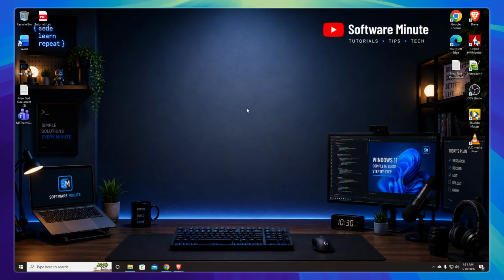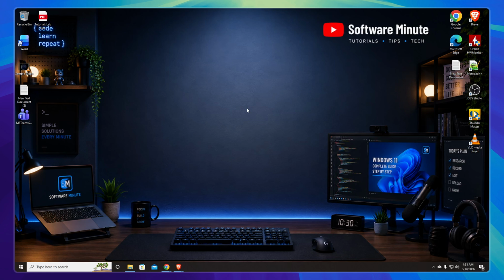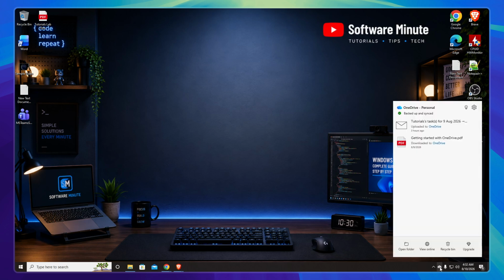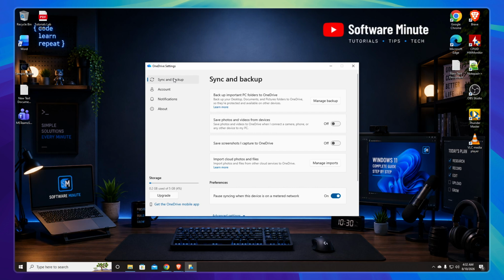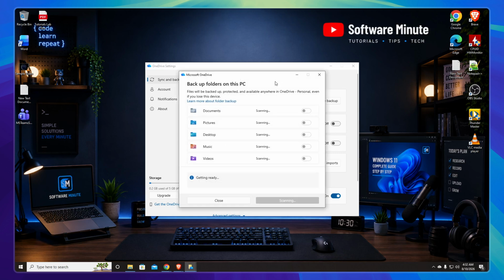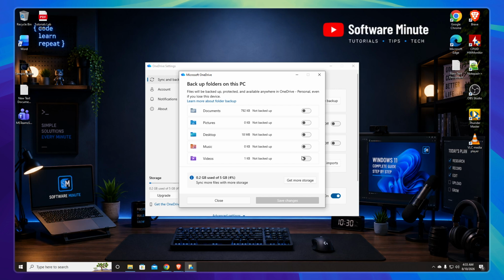How To Stop Automatic Backup To OneDrive In Windows 11 | Tutorial 2026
By the end of this video, you’ll know how to stop automatic backup OneDrive Windows 11, disable OneDrive file sync Windows 11, turn off automatic OneDrive backup Windows 11, prevent OneDrive from backing up files, stop desktop documents photos to OneDrive, manage OneDrive sync settings Windows 11, unlink OneDrive account from Windows 11, how to disable OneDrive automatic backup, stop files automatically backing up to OneDrive, configure OneDrive sync folders Windows 11, halt OneDrive automatic file syncing, remove OneDrive backup from Windows 11